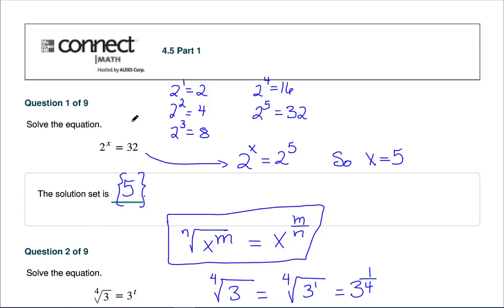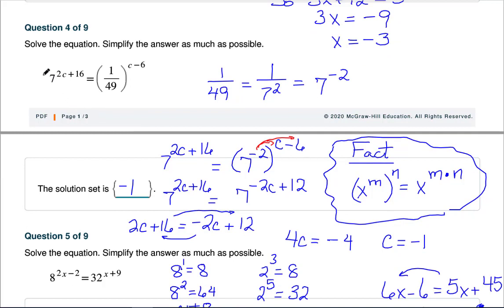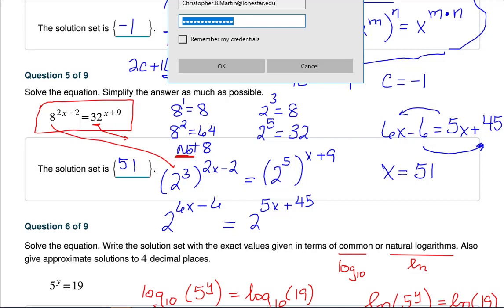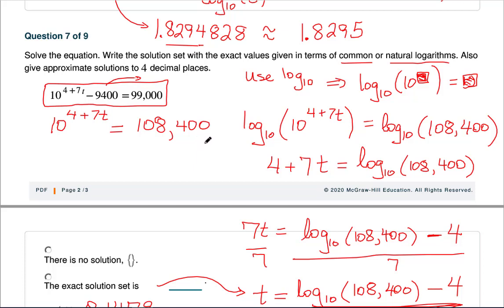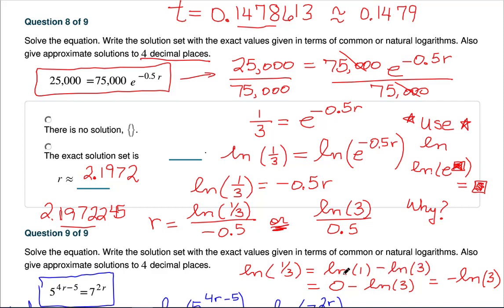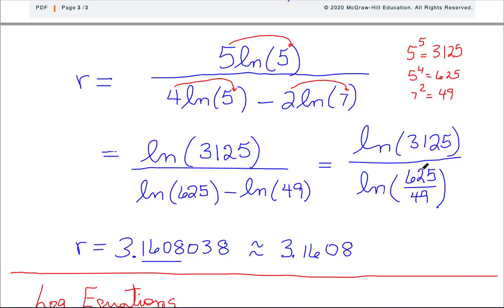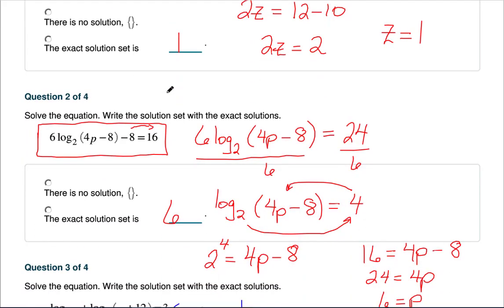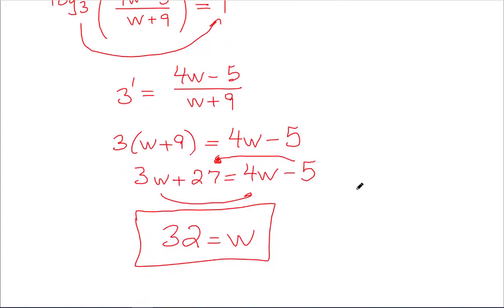Math 1314, 4.5